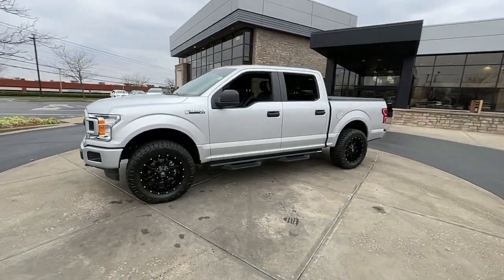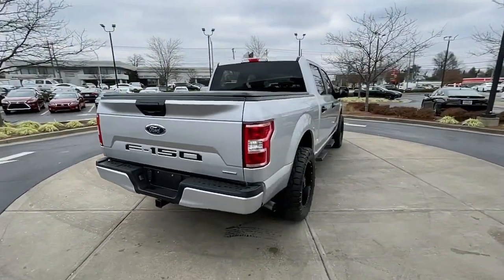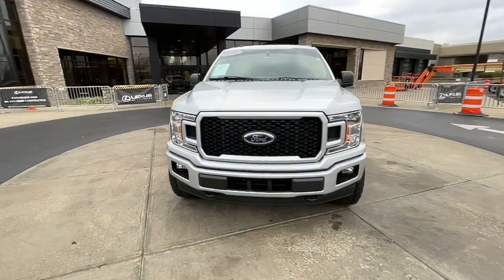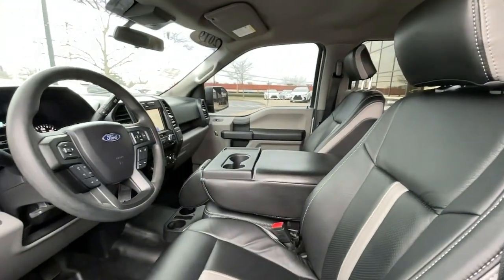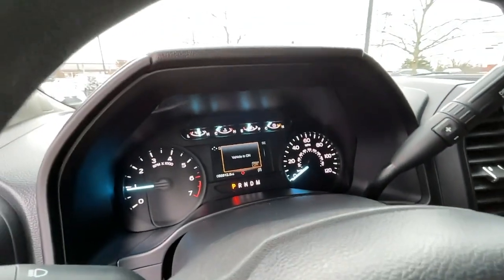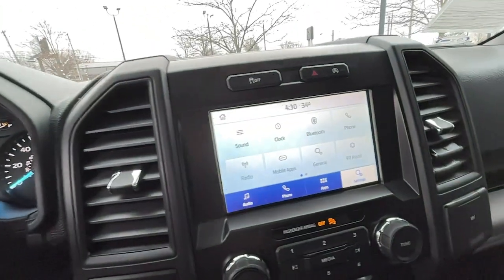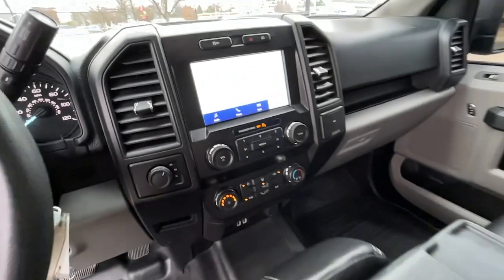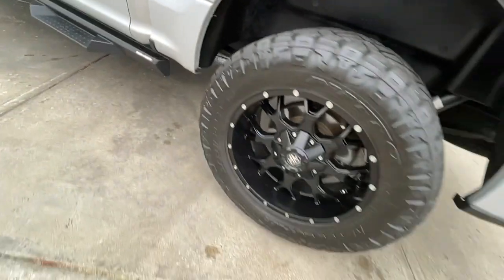2019 Ford F-150 Lexington, Wyandotte, Colby, Becknerville, Clintonville, KY X31294A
Ingot Silver Used 2019 Ford F-150 XL available in Lexington, KY at Lexus of Lexington. Servicing the Lexington, Wyandotte, Colby, Becknerville, Clintonville, KY area.

1264 E New Circle Road

XL trim Ingot Silver exterior and Black / Medium Earth Gray interior. CARFAX 1-Owner. REDUCED FROM $38980! $3500 below J.D. Power Retail! EPA 23 MPG Hwy/18 MPG City! iPod/MP3 Input Flex Fuel 4x4 Back-Up Camera. READ MORE! KEY FEATURES INCLUDE: 4x4 Back-Up Camera Flex Fuel iPod/MP3 Input Ford XL with Ingot Silver exterior and Black / Medium Earth Gray interior features a V6 Cylinder Engine with 290 HP at 6500 RPM*. EXPERTS RAVE: Edmunds.com explains This truck steers and handles about as well as anything in the class. It has confidence-inspiring brakes AFFORDABLE: Reduced from $38980. This F-150 is priced $3500 below J.D. Power Retail. SERVICE COMPLETED: Service Work completed on this Ford F-150 included: Complete Multi-Point Inspection Oil & Filter Change by a Factory Trained Technician Battery Voltage Test Tires Inspected Brake Inspection Emissions System Check Professional Detailed Inside and Out Function Test all Lights Check the Complete Exhaust System Cooling System Inspection Transmission Fluid Inspection Differential Fluid Inspection Function Test all Options & Accessories. WHY BUY FROM US: We here at Lexus of Lexington have made it our mission to provide a first class car-shopping experience to our valued customers throughout Lexington Frankfort KY Georgetown KY and Richmond KY. With our vast selection of new and used cars youll have the chance to browse our current inventory in a comfortable stress-free shopping environment. Visit us to take a test drive learn more about financing or service your car and we can assure that youll always be well taken care of! Pricing analysis performed on 11/18/2022. Horsepower calculations based on trim engine configuration. Fuel economy calculations based on original manufacturer data for trim engine configuration. Please confirm the accuracy of the included equipment by calling us prior to purchase.